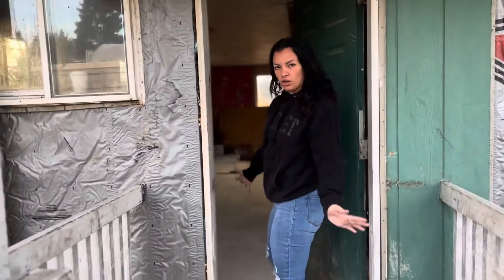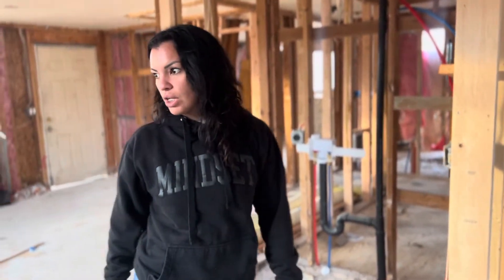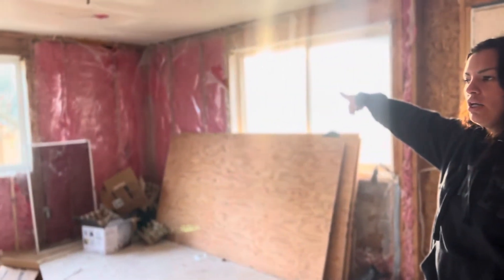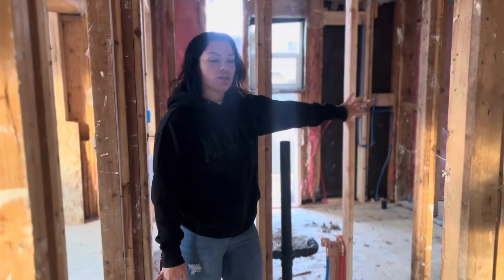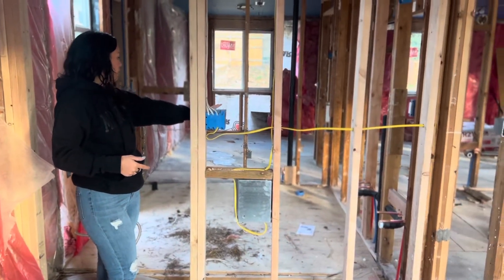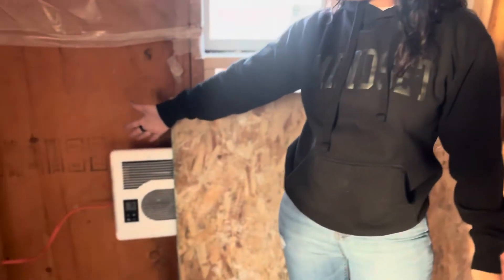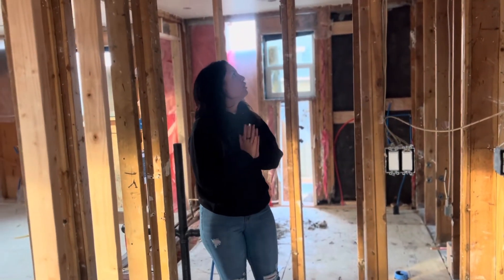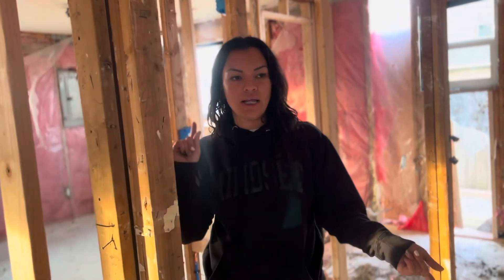When your window gets broken so you have to replace all the windows…